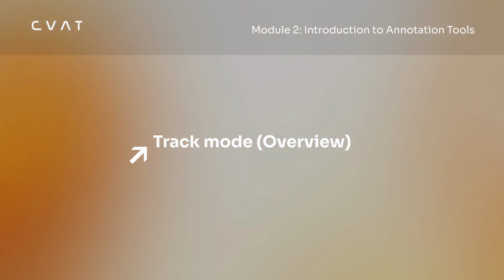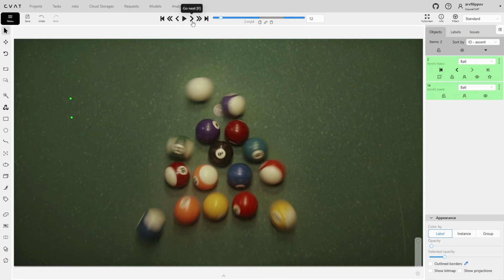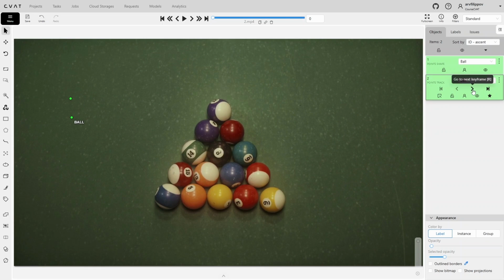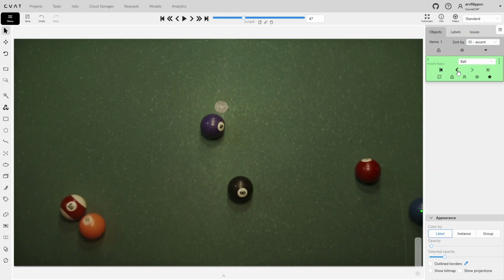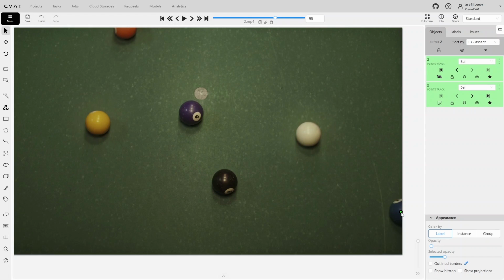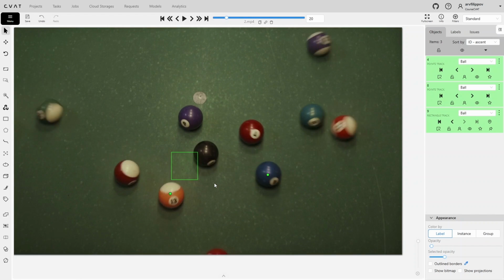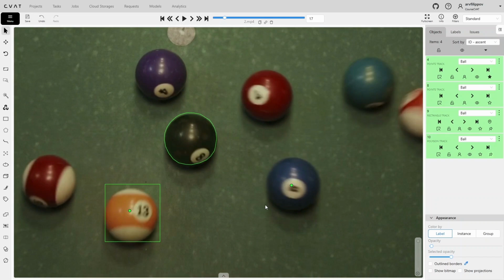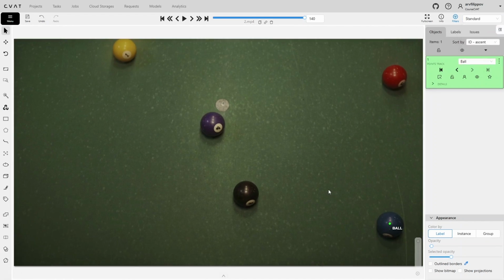Lecture 11. Track mode | Overview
In this video, we’ll explore:
- What is Track mode?
- Track mode vs. Shape mode
- Using Track mode for interpolation